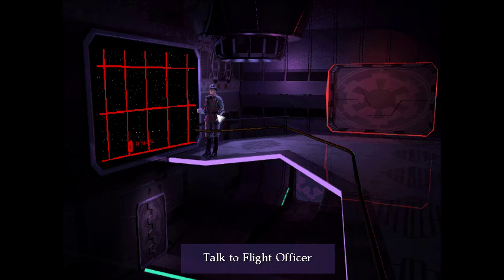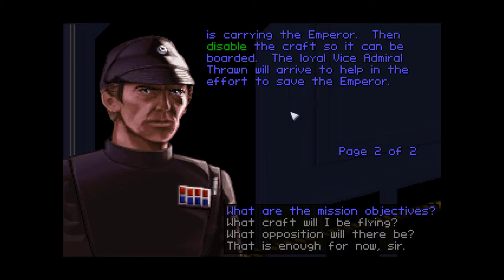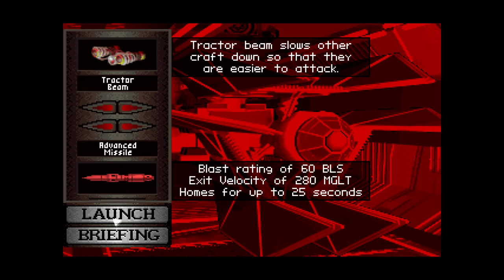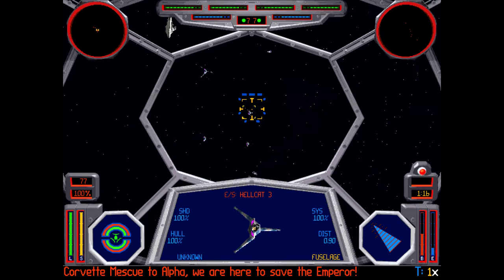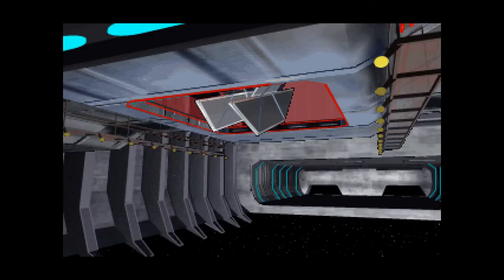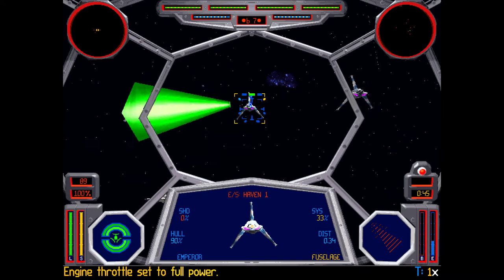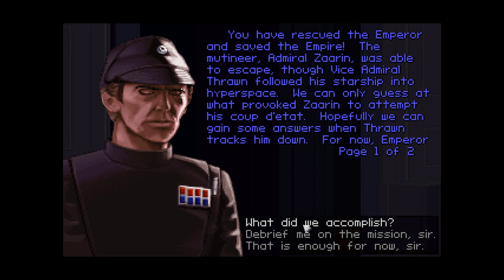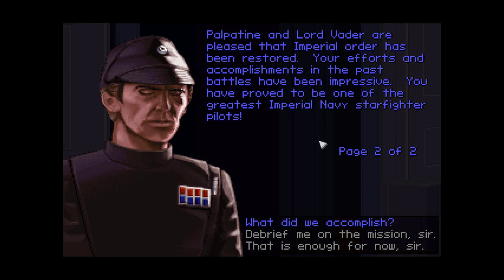Let's Play TIE Fighter: Save the Emperor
This is the fifth mission of the seventh battle of TIE Fighter, Treachery at Ottega.  Admiral Zaarin's forces have managed to kidnap the Emperor!  We arrive just in time to possibly intercept the shuttle carrying Palpatine to Zaarin's flagship.

Timestamps:
0:00 - Intro and Map Briefing
0:47 - Officer Briefing
2:28 - Mission Start
2:38 - Engagement
2:50 - Inspection
3:11 - Disable
3:35 - Destroy
4:00 - Oops
5:01 - Second Attempt
5:15 - Engagement
5:26 - Inspection
5:36 - Disable
5:50 - Destroy
8:15 - Dogfight
11:08 - Goal List
11:18 - Cutscene
11:42 - Debriefing